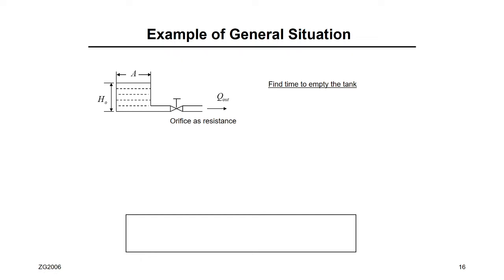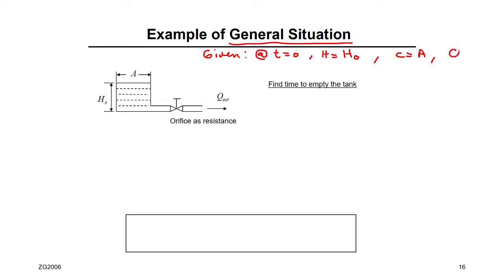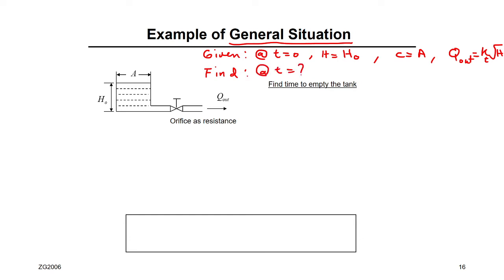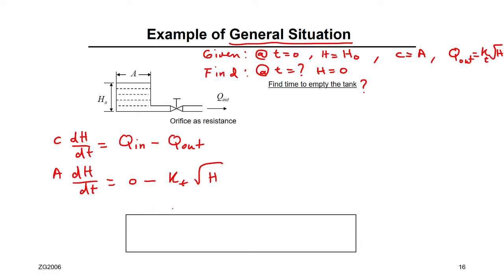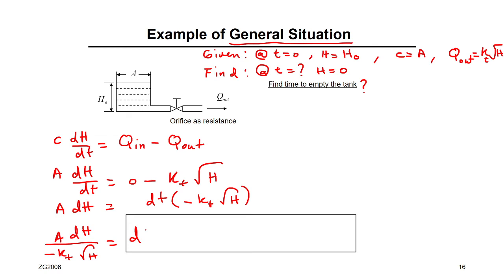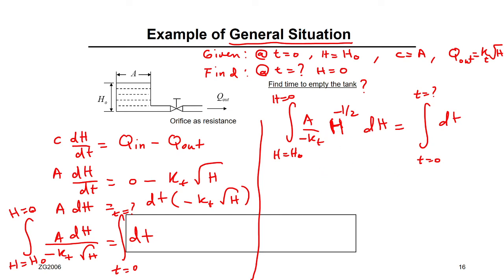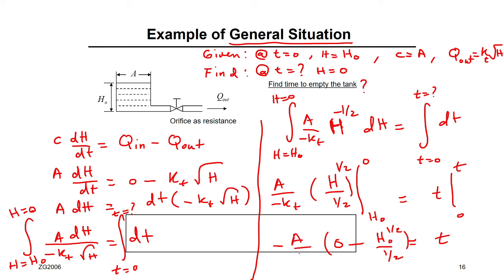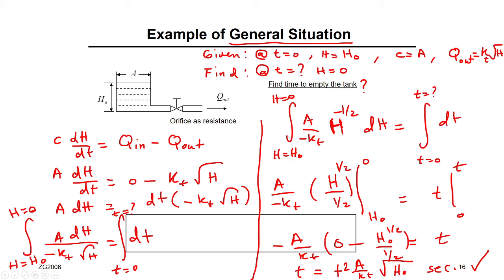Ch7 Fluid Sys Part 4 Example General Situation